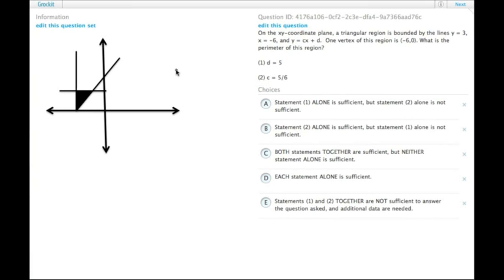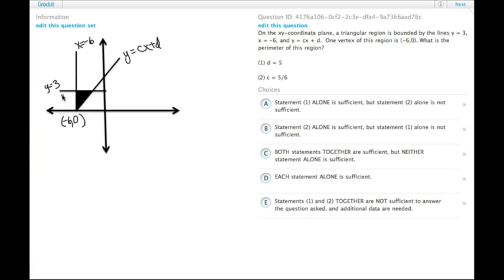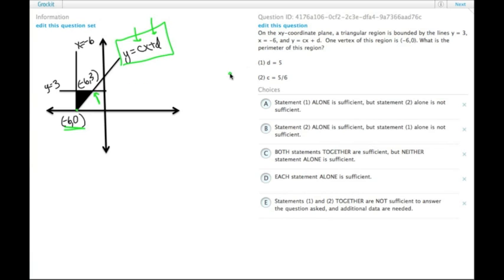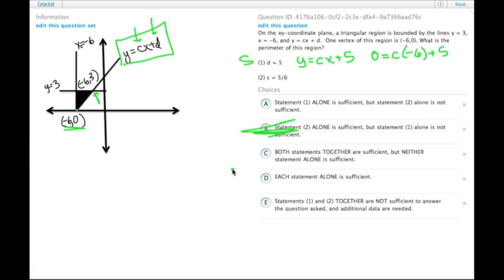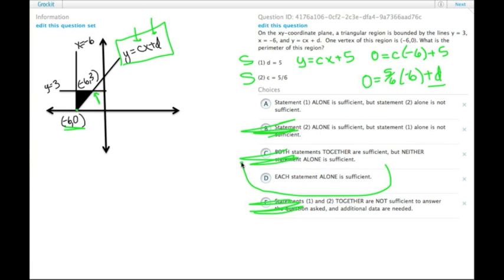Grockit GMAT Quantitative - Data Sufficiency: Question 4176a106